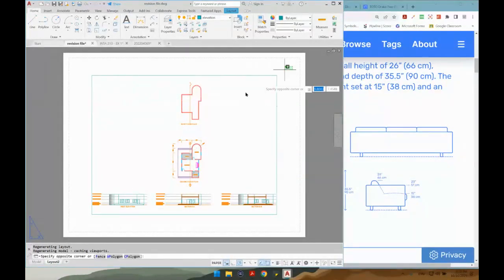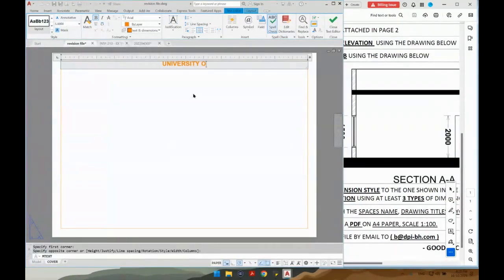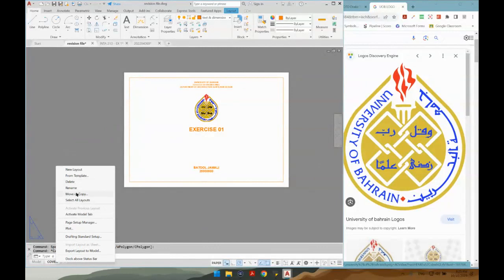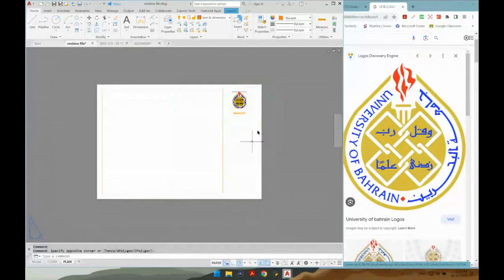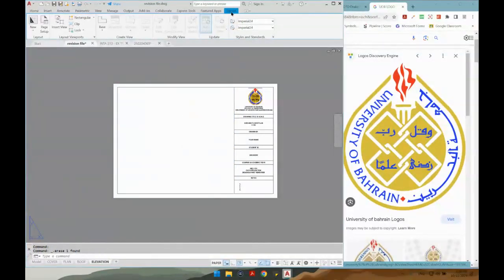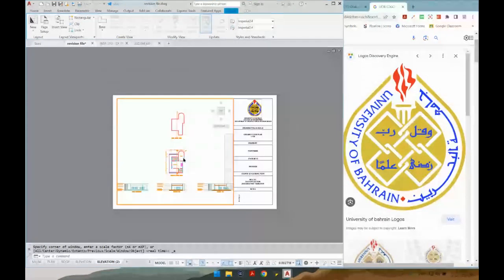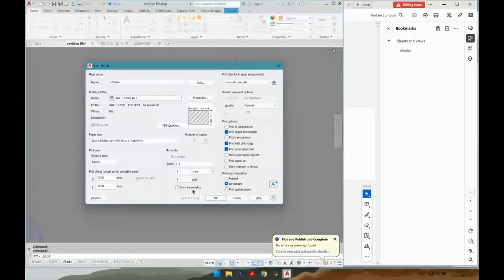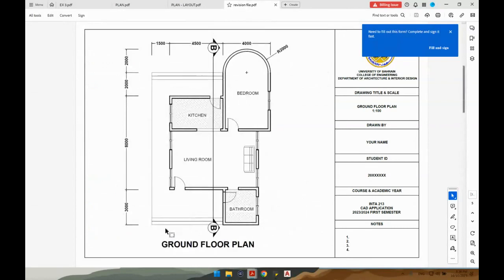Layout & printing in AutoCAD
revision lecture for INTA213 - part 7
- layout page setup
- adding a viewport to layout
- duplicating layouts
- printing model space
- printing single layout
- printing multiple layouts